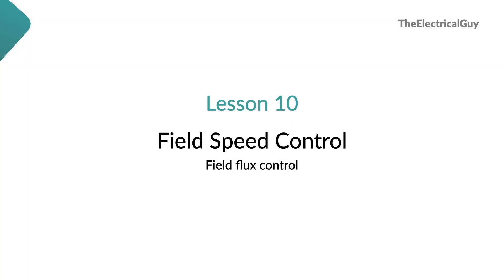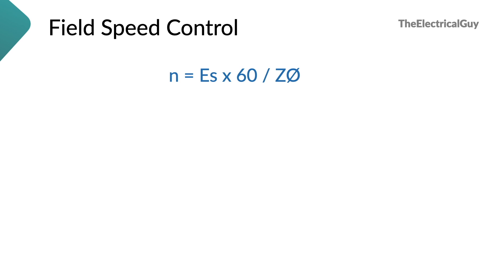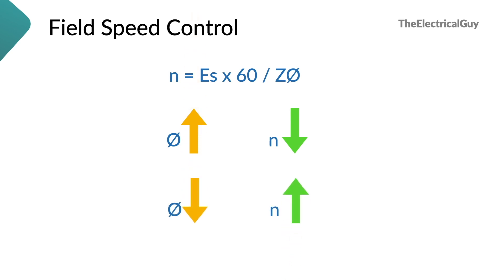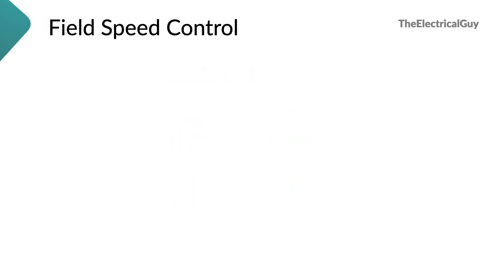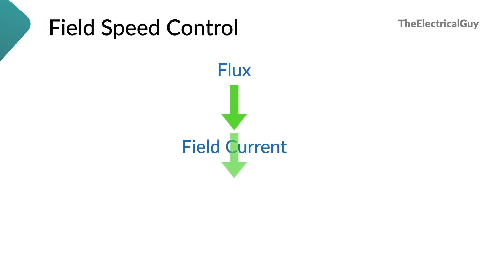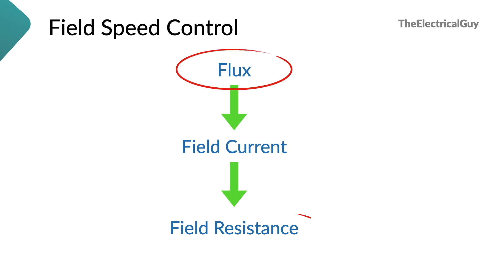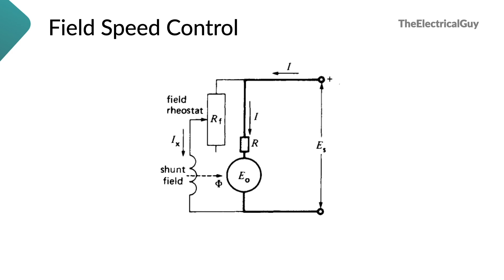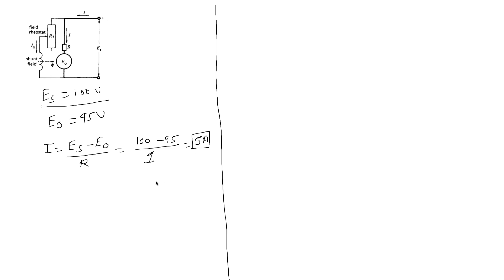DC Motor speed control | Field speed control method (Field flux control)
In this video, you'll understand how we can control the speed of DC Motor by controlling the field flux. You'll also understand how you can control the field flux.

Join the "DC Machines II (DC Motor)" Course to know all about DC Motor in easiest way possible.

Download TheElectricalGuy mobile app to join the course.

* Why you should join the course?

- Master the concept of DC motor
- Clear, crisp & to the point explanation
- Very easy to understand language
- Recorded lectures; you can learn as per your convenience
- Chat group for doubts